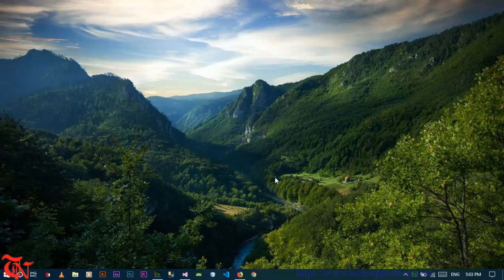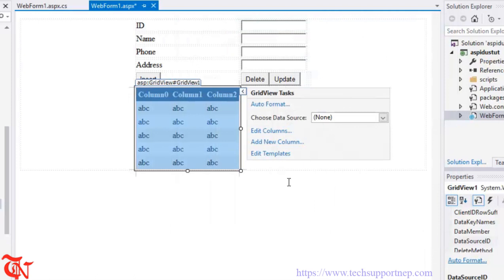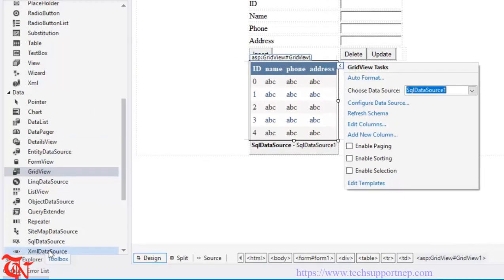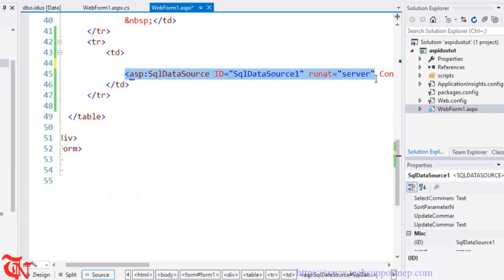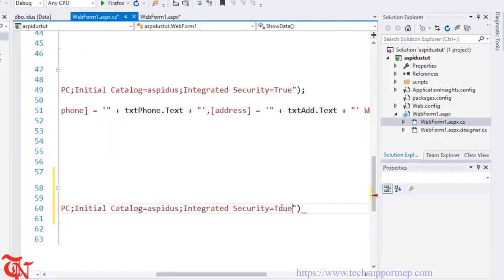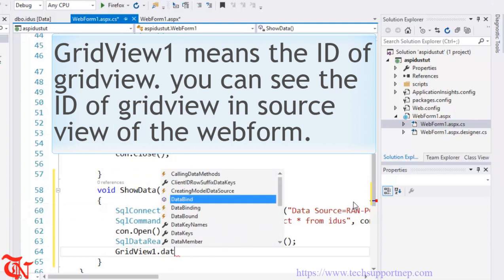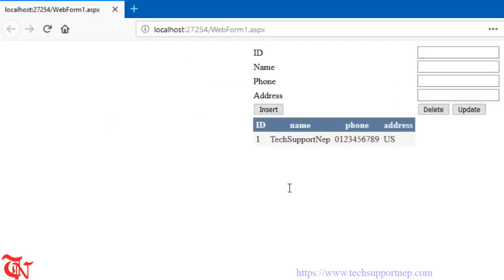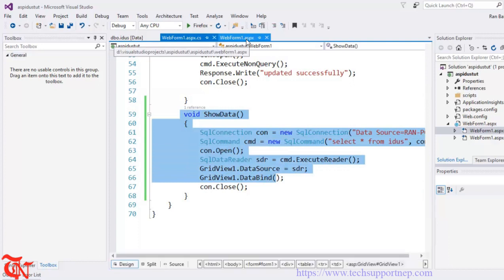ASP.NET and SQL Server- How to Display Data on or Bind/Populate GridView?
This video shows you how populate or bind or display database value in your web application.